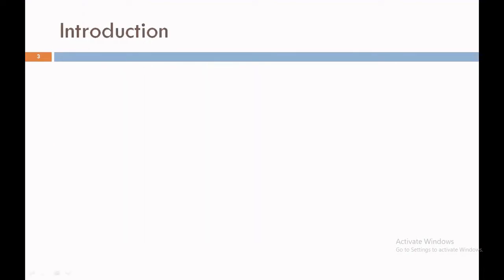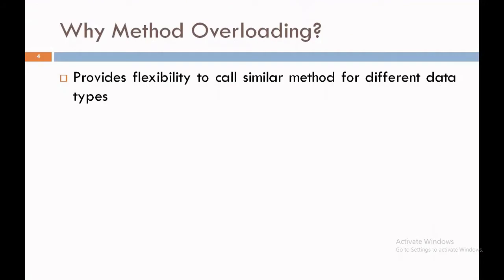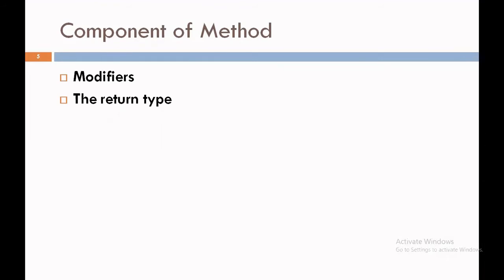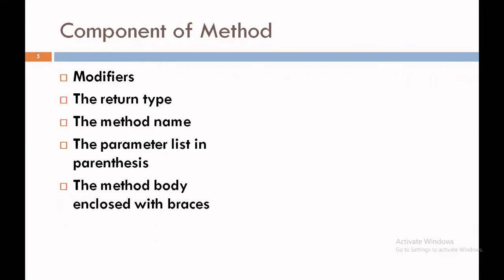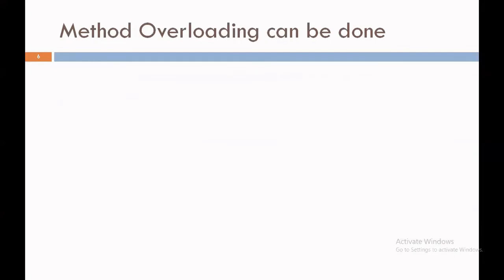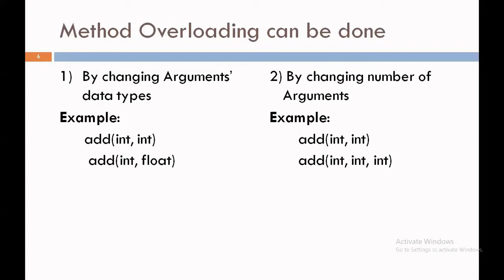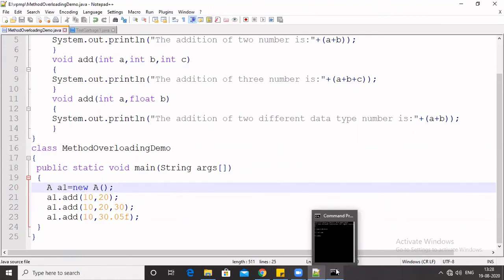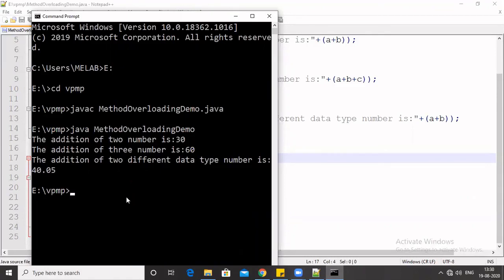Method Over Loading | Java | 3350703 | Shweta Patel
Components of Methods
The different ways to overload a method
Example of Method Overloading.